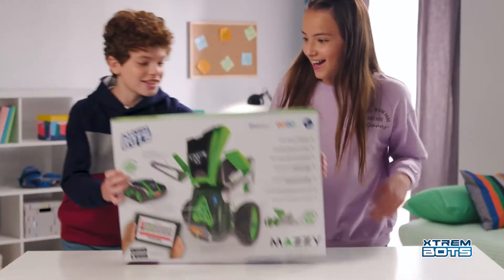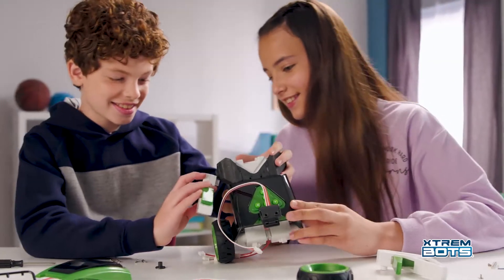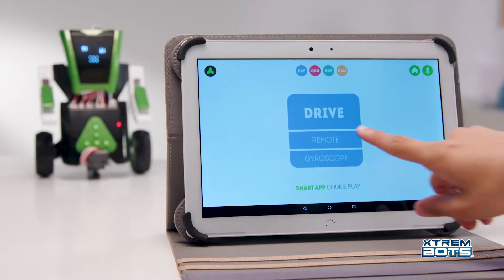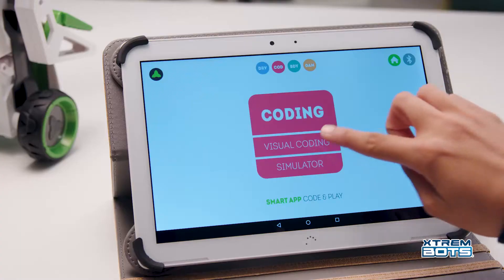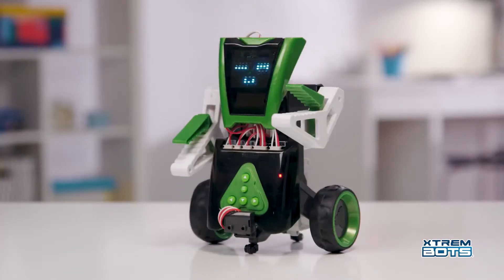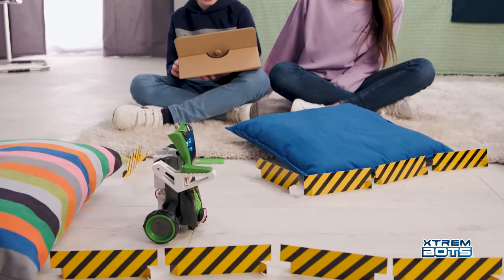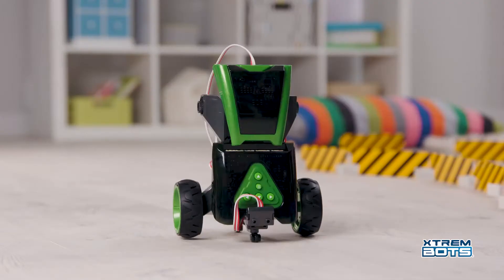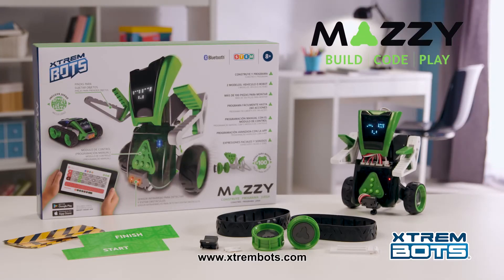MAZZY | EN | XtremBots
The programmable DIY Robot
Mazzy represents another step forward for our family of STEM toys which help children develop basic competencies in science and technology. We will build our own programmable robot from scratch, in a simple and intuitive way. Also, once assembled, its multiple play options will provide hours and hours of fun!

Details:
 -For children from 8 years
 -2 construction options: robot or vehicle
 -More than 100 components to assemble and lots of fun
 -Programmable up to 60 actions. 2 programming modes: from the control panel or from the APP
 -Sounds and dance mode
 -40 different facial expressions
 -Electronic PCB with Bluethooth® technology.
 -Obstacle sensor
 -Free APP for iOS or Android